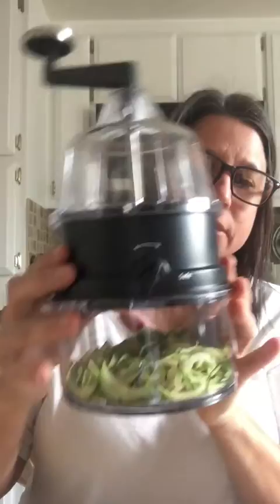Trying my new cuisinart food spiralizer